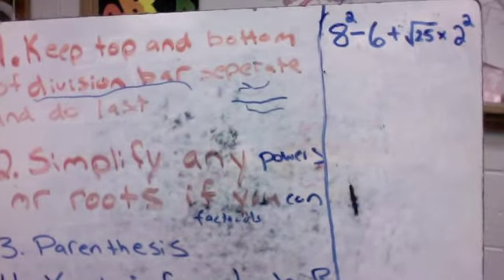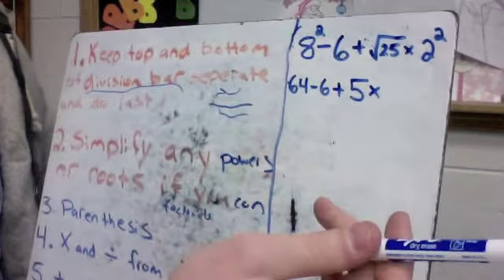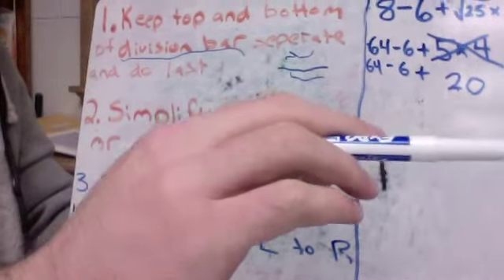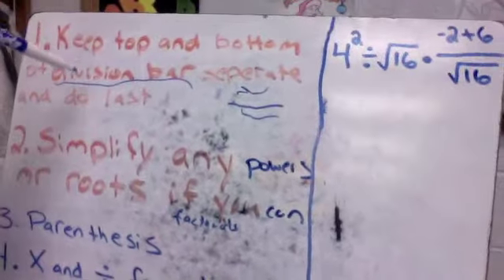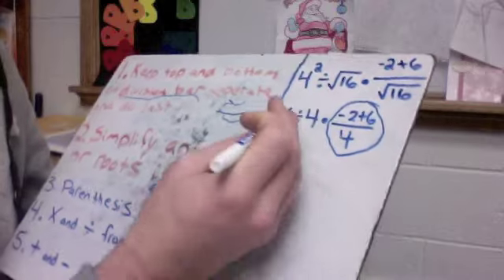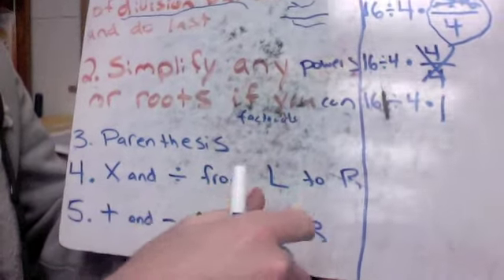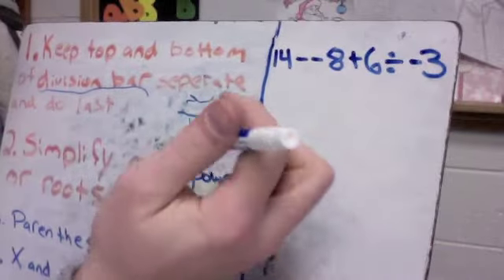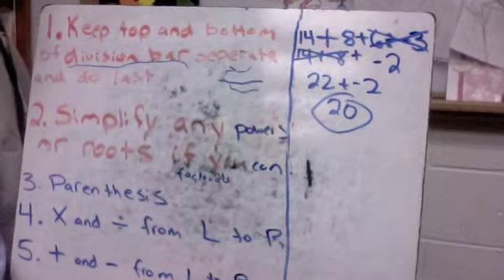Order of Operations Mr E Part Two